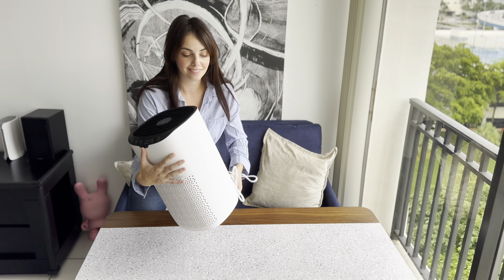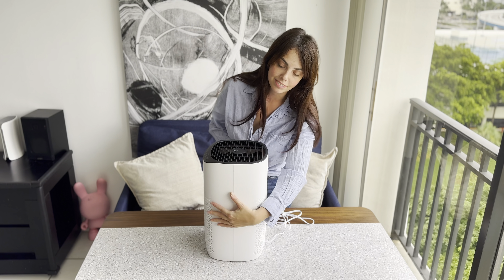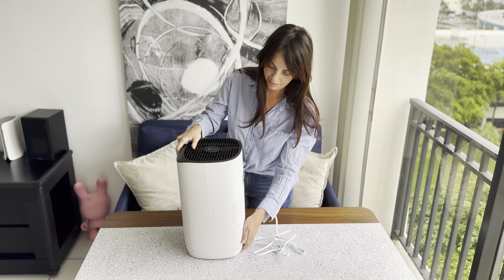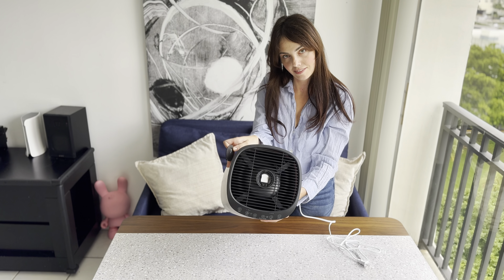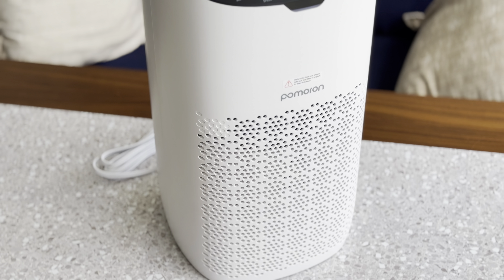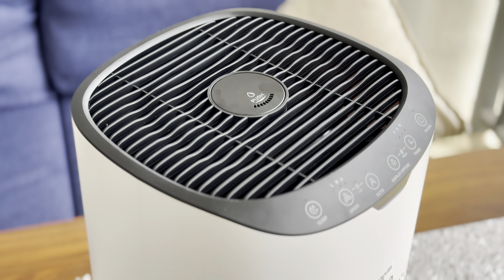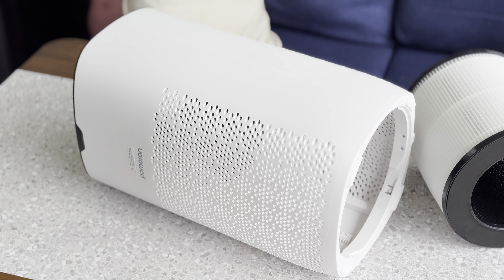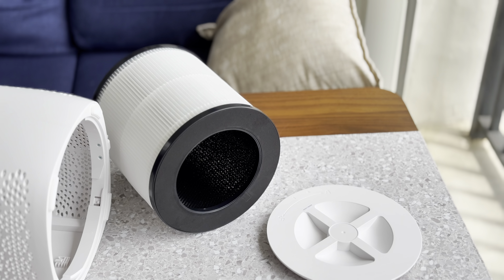Say Goodbye to Dust & Allergies! POMORON Air Purifier for Large Rooms - Up to 3500ft² 🌬️🔥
Experience the ultimate in-home air purification with the POMORON MJ003HD Air Purifier, designed specifically for large spaces up to 1500 square feet. This high-performance air purifier features dual side air intakes and a large air duct, ensuring rapid purification at a CADR of 300m³/h. Whether it’s a spacious living room or a cozy bedroom, this air purifier efficiently refreshes the air, circulating clean air throughout the room every hour. Ideal for removing 99.97% of allergens, smoke, dust, and pet dander, it’s a must-have for allergy sufferers and pet owners alike.

Equipped with an advanced PM2.5 sensor, the POMORON MJ003HD not only monitors your air quality but also adjusts its settings automatically in Smart Auto Mode. The air quality indicator light changes color in response to the air's cleanliness, while the fan speed increases to tackle pollutants faster. Its 3-layer HEPA filtration system, including an activated carbon filter, ensures your air is free from tiny particles and unwanted odors.

In addition to its powerful purification, this model offers UV-C light technology to further clean the air, along with an essential oil diffuser for a touch of natural aroma. Whether you’re looking to eliminate airborne contaminants or just freshen up your home, the POMORON MJ003HD has you covered. It also includes convenient features like a 4/8/12-hour timer, four fan speeds, and a sleep mode for uninterrupted, quiet operation.

Transform your indoor air quality with the POMORON MJ003HD Air Purifier—an essential tool for a healthier, fresher home environment.